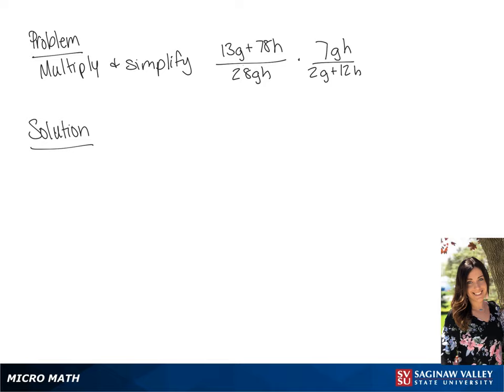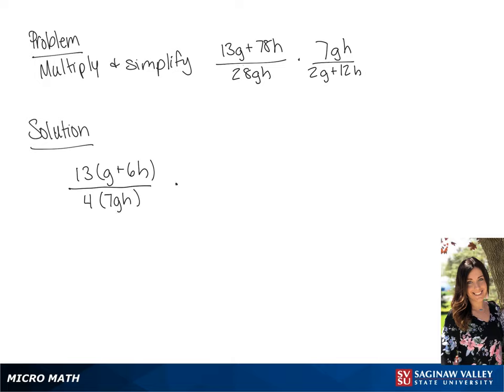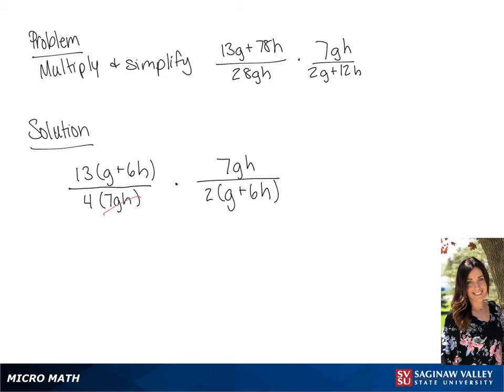Rational Expressions: Multiply (13g + 78h)/28gh * 7gh/(2g + 12h)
Tiala from SVSU Micro Math helps you multiply rational expressions and simplify if possible.  A rational expression is a fraction of polynomials.  The rational expressions in this problem have two variables.

Problem: Multiply (13g + 78h)/28gh * 7gh/(2g + 12h)